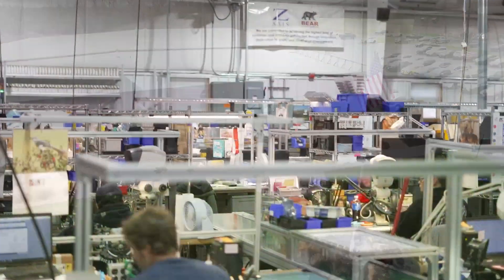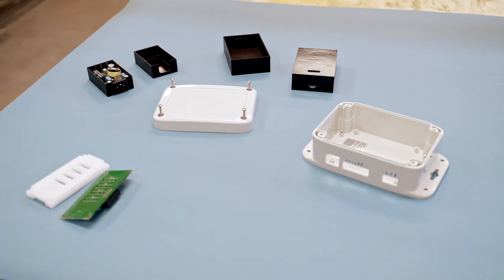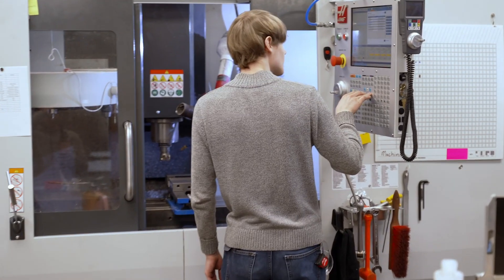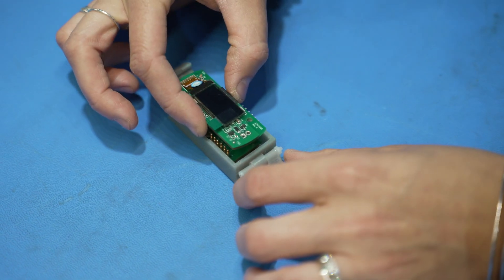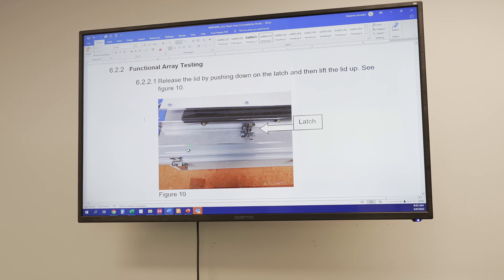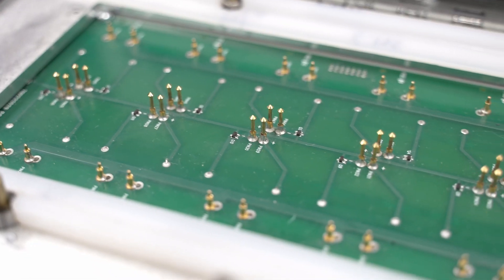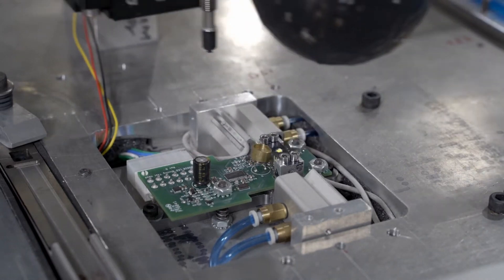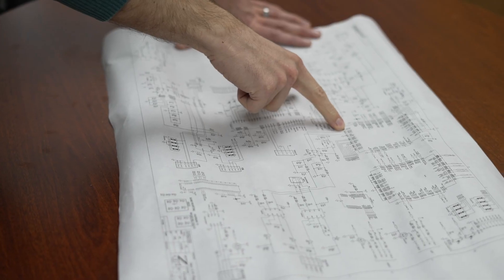Electronic Design at Z-AXIS | Part 3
This video is the final episode in a three-part series about electronic design at Z-AXIS. You’ll learn about the mechanical design process, including how board design and box design are interrelated. Whether customers know exactly how they want their boards to be packaged or don’t have many details about the enclosure they need, Z-AXIS  can help. It’s all part of being both capable and flexible.